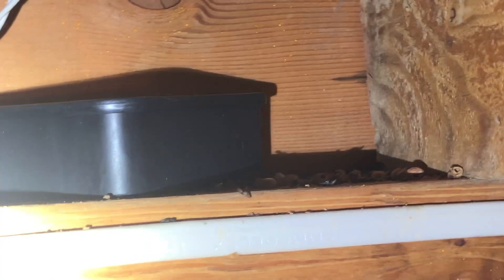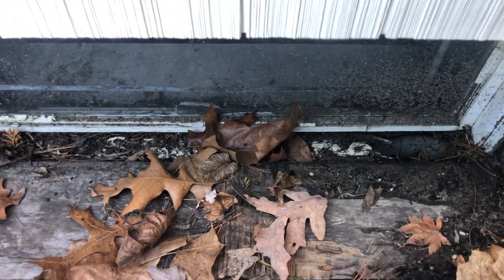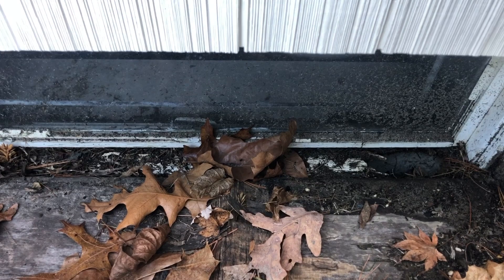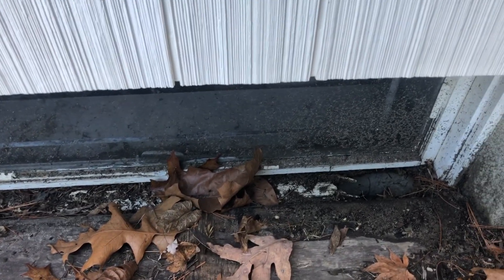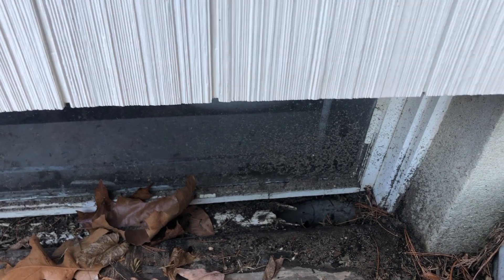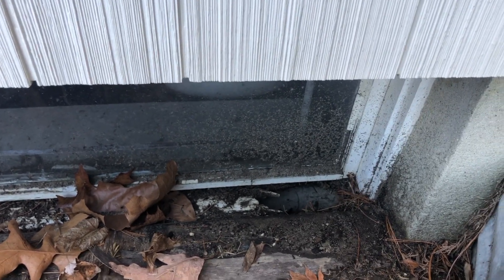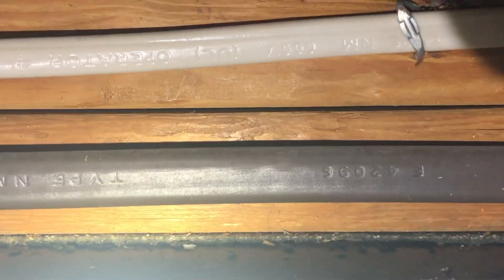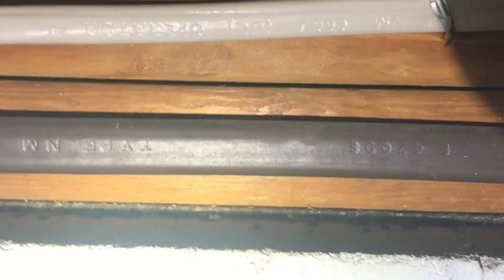Mice & Their Droppings All Over the Basement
This homeowner in Wayside, NJ has a bad infestation of mice in her basement.